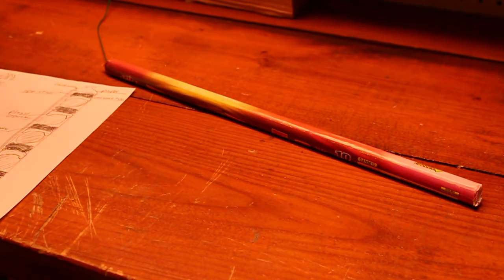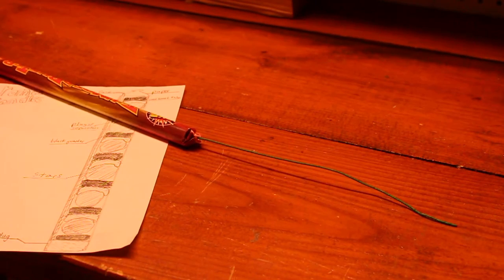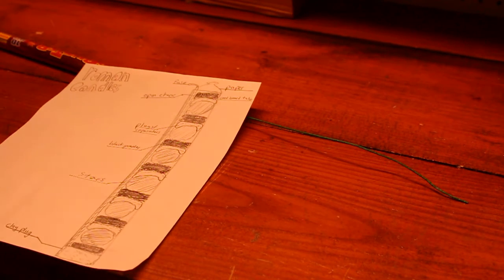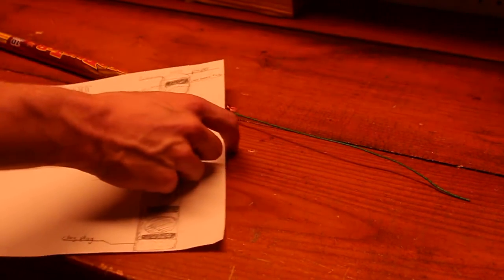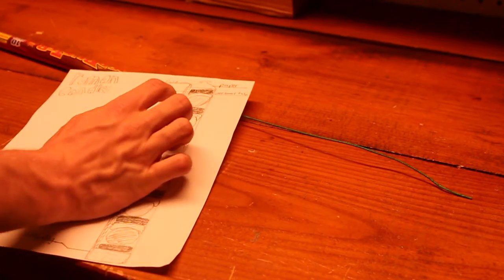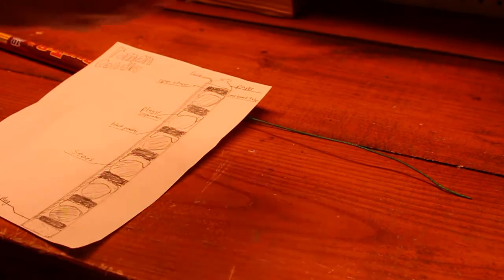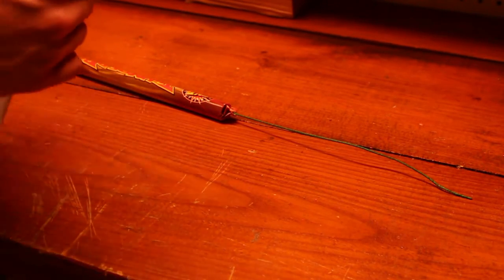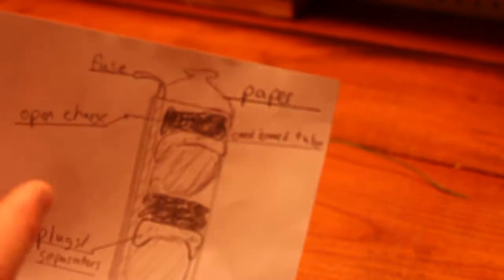How Roman Candles Work:Hunter Tom Firework Series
Today I will show you how roman candles work. In roman candles there are lots of chemical actions that take place and the design of these fireworks are fascinating. I hope you understand how these work.